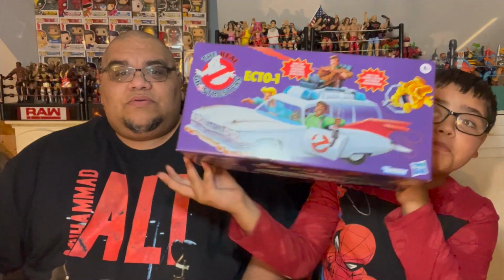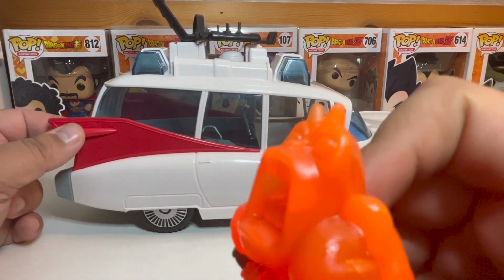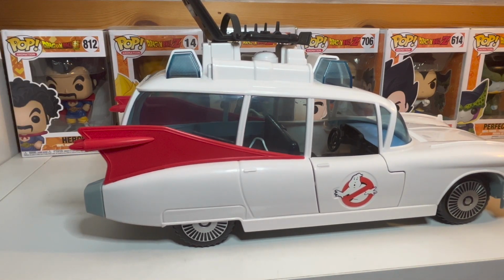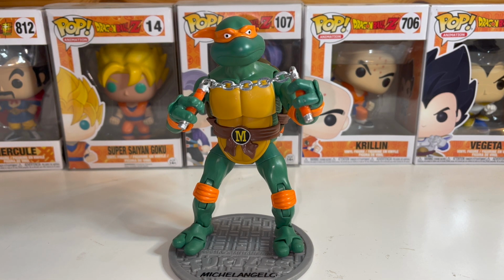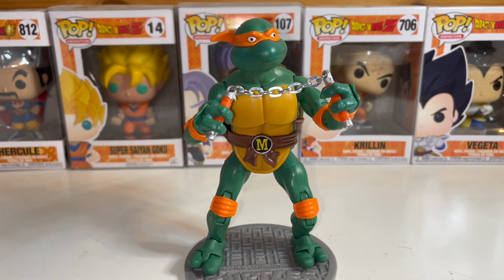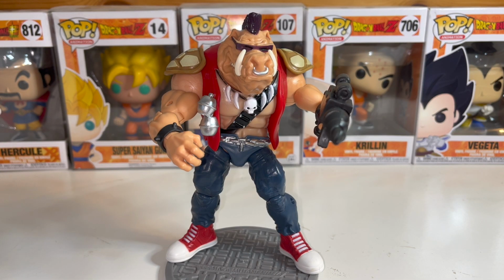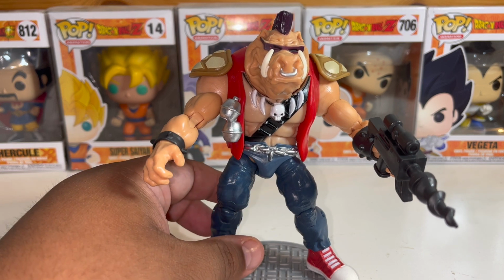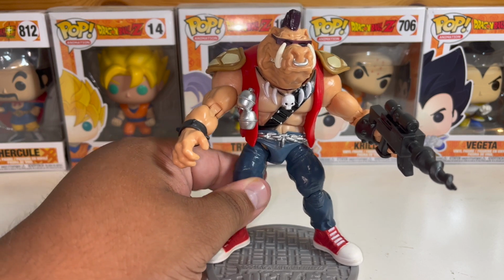Ecto-1 and NECA Teenage Mutant Ninja Turtles (Toy Unboxing)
Hey dudes and dudettes major league toy unboxing is back in town! We have a brand new toy unboxing of the Hasbro Exto-1 from the real ghostbusters line and unboxing the NECA cartoon Teenage Mutant Ninja Turtles Michelangelo and Beebop action figures .